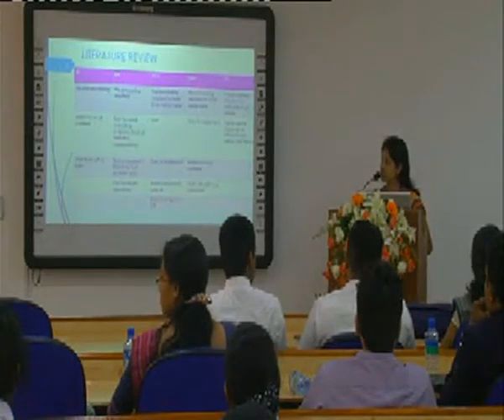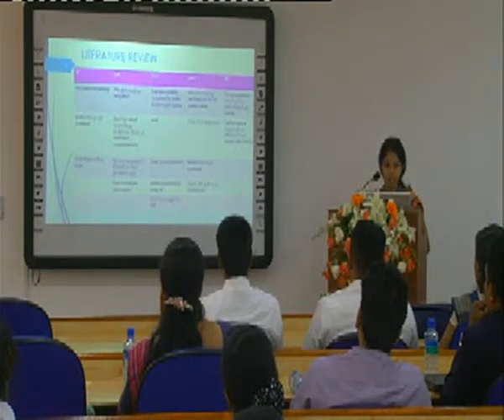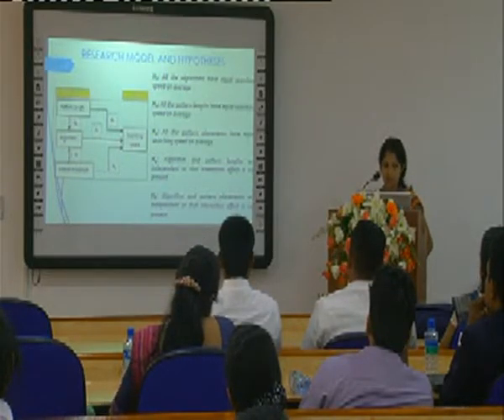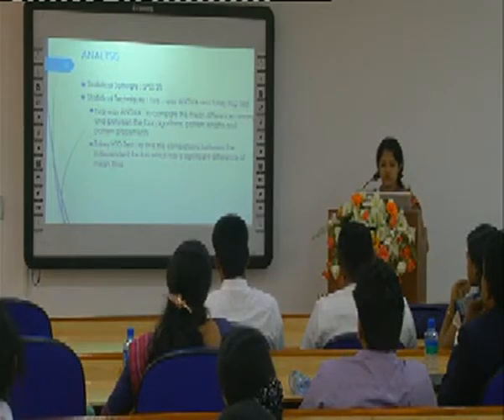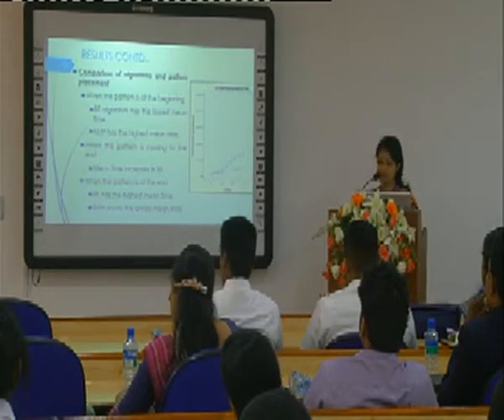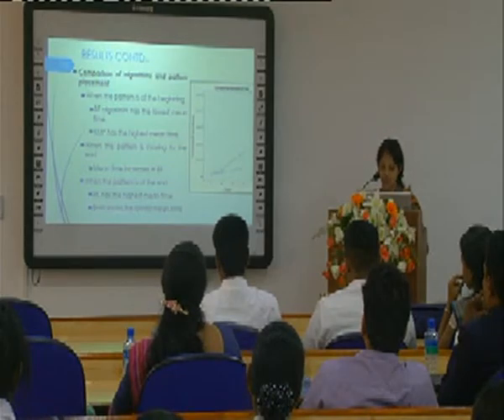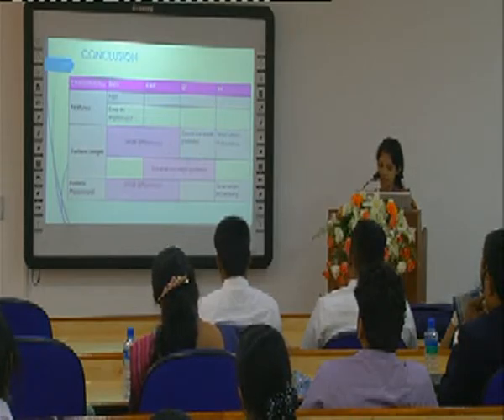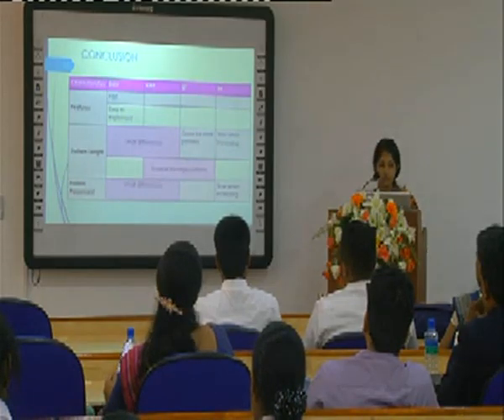A Comparative Analysis of Various String Matching Algorithms |2015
DU Vidanagama

Inculcating Professionalism for National Development